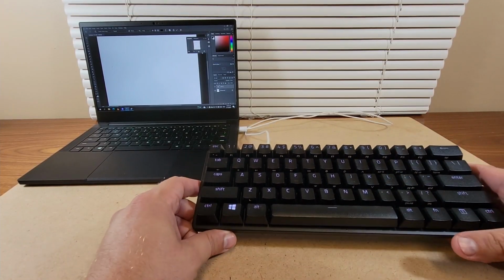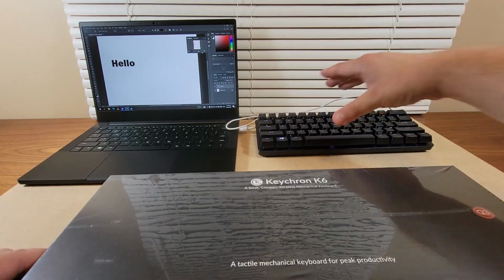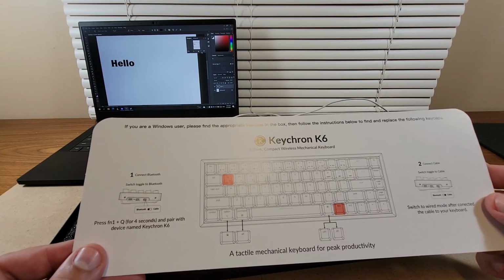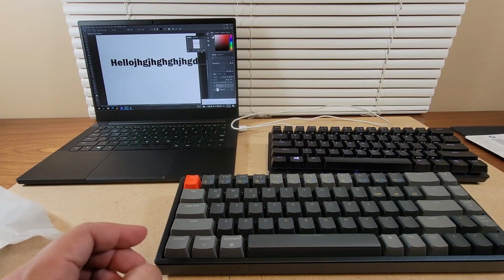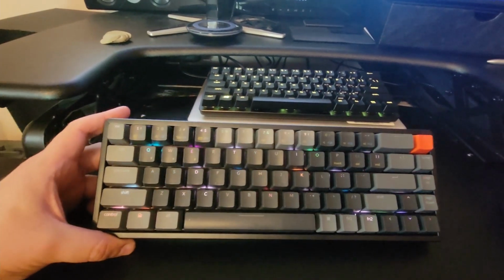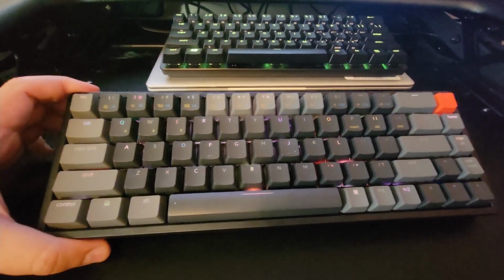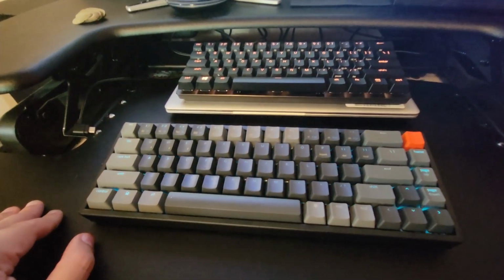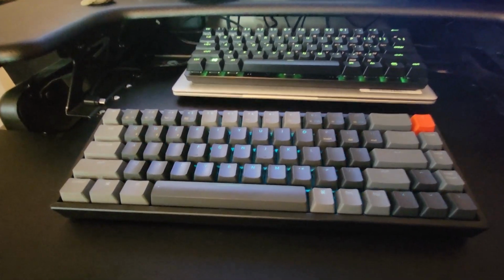This Keychron K6 Keyboard Is Great! (For the price)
Very impressed with this keyboard, possibly the best you can get for the money!